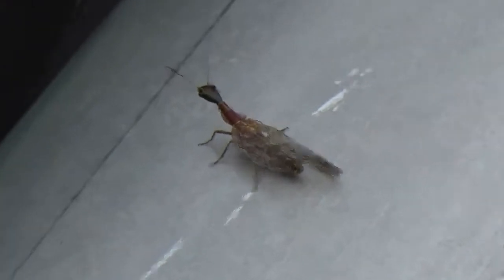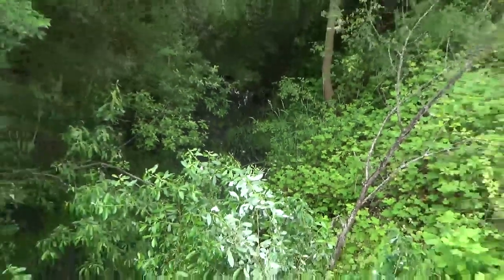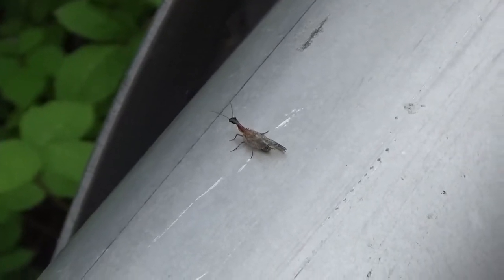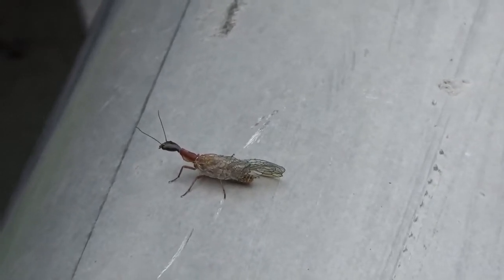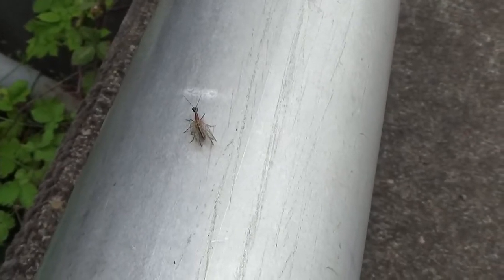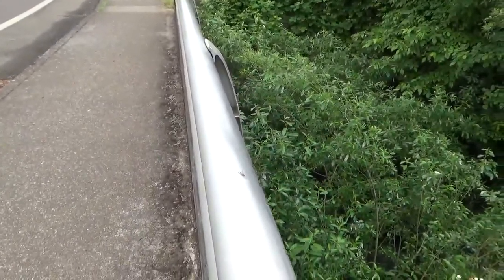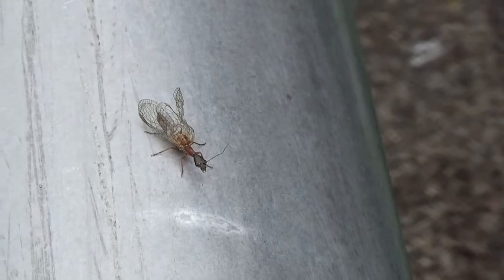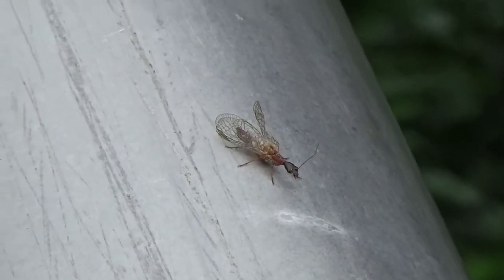Snakefly Not Doing Much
I saw a snakefly and wanted to get a video of it. It was interesting to me, although I do admit that objectively it wasn't doing much. But that perhaps is the point: nature documentaries to the contrary, life isn't a battle as much as an attempt to not waste energy.